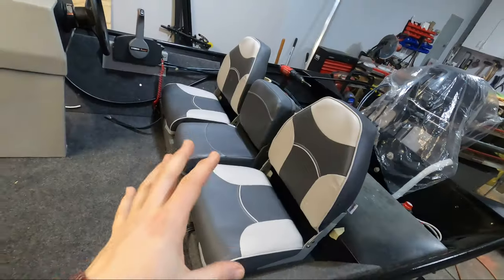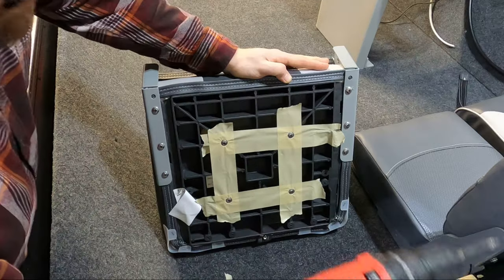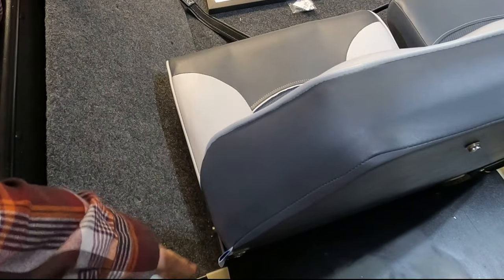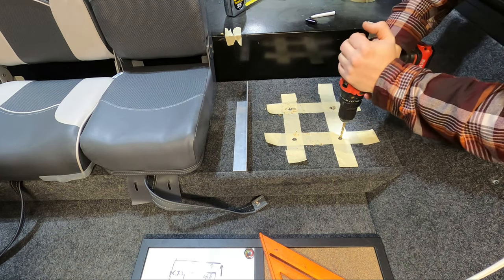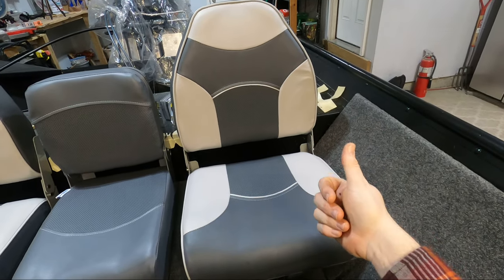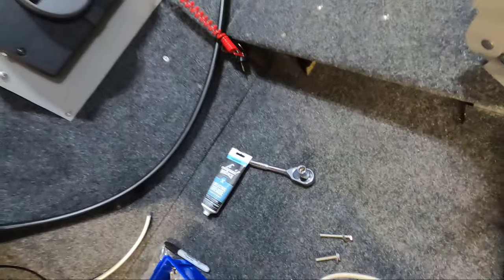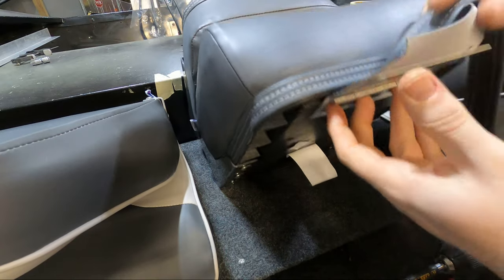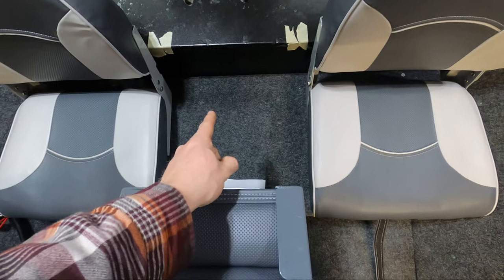Bass Boat Seat Installation on 1648 Jon Boat Build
- In this video, I mount the fishing boat seats on the Jon Boat Build! I go over a neat trick for getting a bolt pattern drilled out to mount the seats to a bench platform.

–––Product Links*
Boat Seats
Stainless Bolts